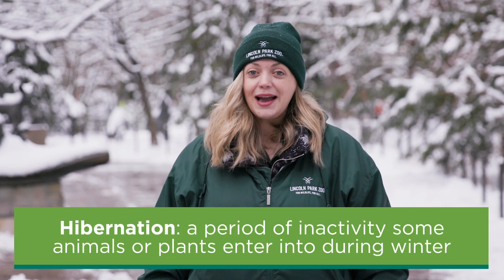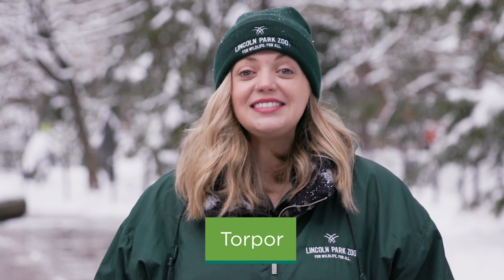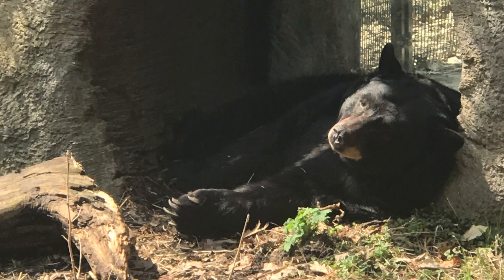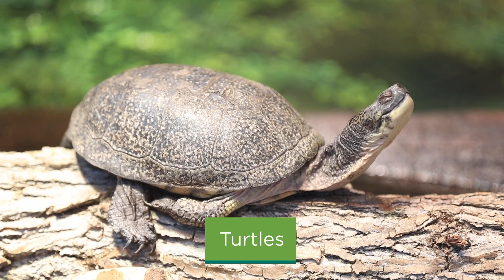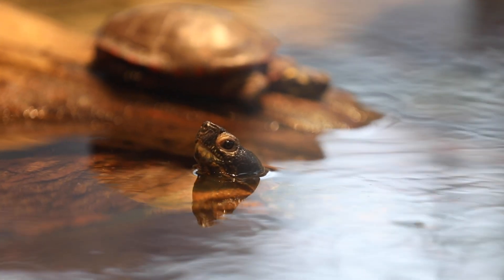Who’s Home?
What to bears, beavers, and turtles have in common? They all have unique winter behaviors! Discover how these species survive in colder temperatures in their dams, dens, and lodges. Put your knowledge to the test by building a shelter of your own!

Video Producer/Editor: Sean Raju
Illustration: Ashley Bedore and Nicole Hodur
Photo and Video: Amanda Barnes, Cassy Kutilek, Todd Rosenberg, Julia Fuller